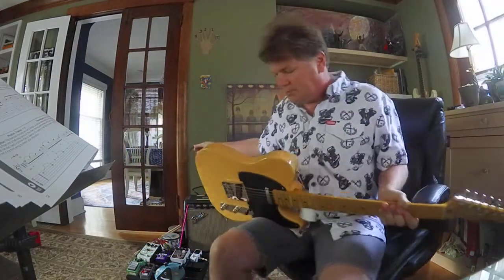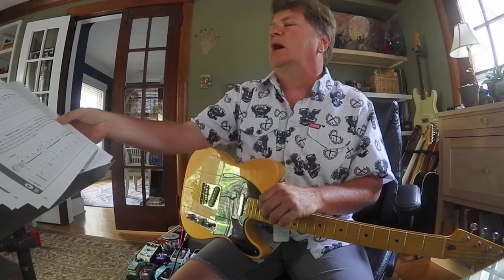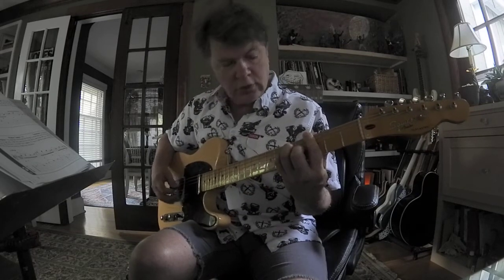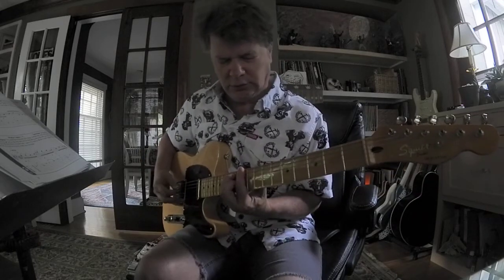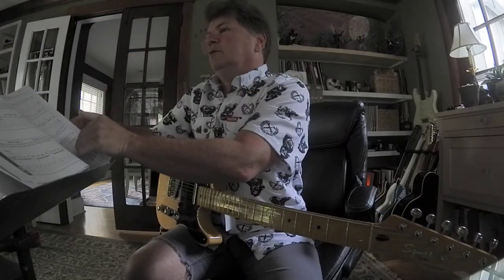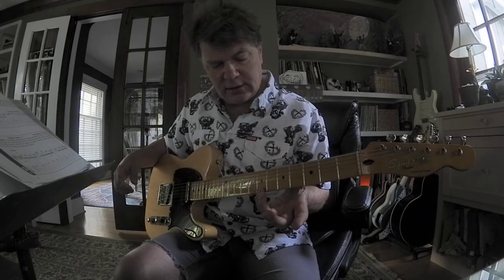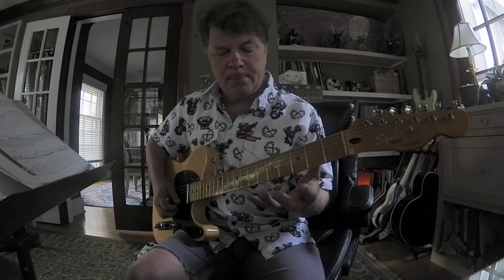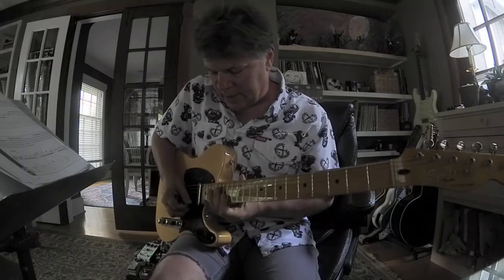Guitar Aerobics #25 and #26 Review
Had a request about the fingering on these two exercises. I enjoy #26 a lot! So fun to play. I need to go back and refine all exercises in the first few weeks and I recommend you do too.